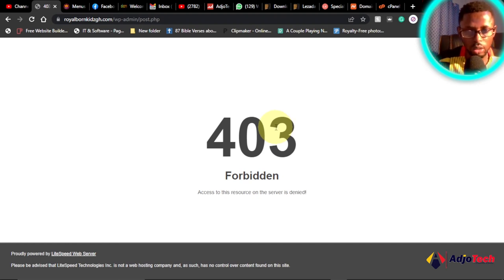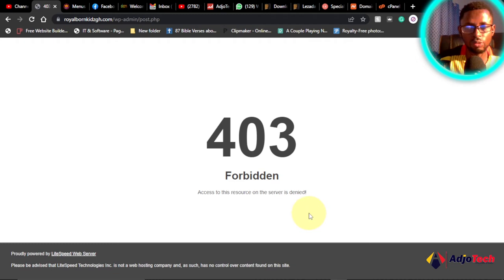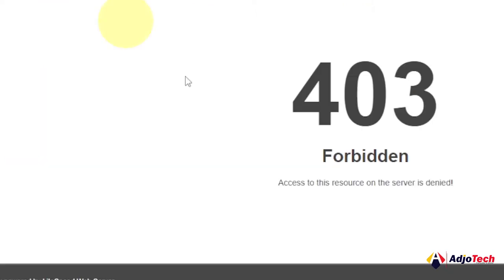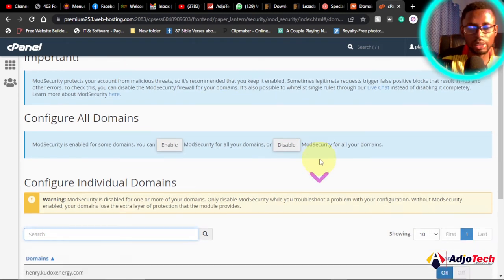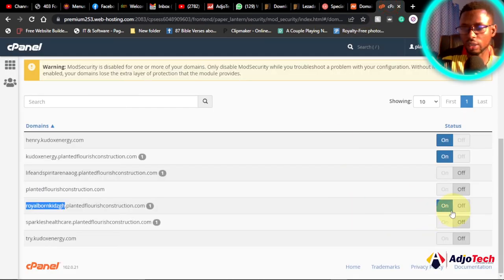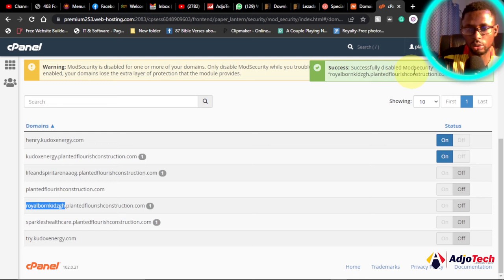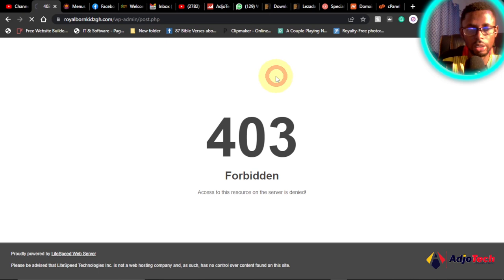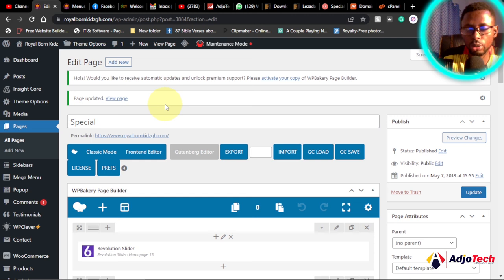How to Fix the 403 Forbidden Error on Your WordPress Site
Are you struggling with the dreaded 403 Forbidden Error on your WordPress site? Don't worry, we've got you covered! In this comprehensive tutorial, we'll walk you through the step-by-step process of diagnosing and fixing the 403 Forbidden Error, so you can get your website back up and running smoothly.

We'll cover common causes, troubleshooting tips, and solutions to ensure your site is accessible and error-free. Say goodbye to the 403 Forbidden Error and hello to a seamless WordPress experience!

403 forbidden
403 forbidden error
403 forbidden wordpress wp-admin
how to fix 403
how to fix 403 forbidden error
how to fix 403 forbidden error in wordpress
how to fix a 403 forbidden error
how to fix the 403 forbidden error in wordpress
wordpress 403
wordpress 403 - forbidden access is denied
wordpress 403 forbidden
wordpress 403 forbidden access to this resource on the server is denied
wordpress 403 forbidden error
wordpress 403 forbidden error page